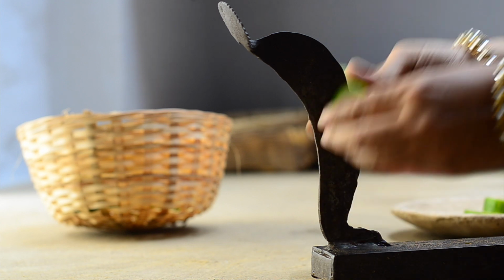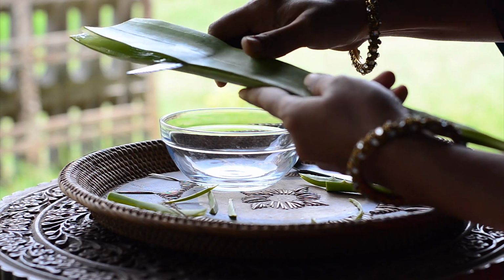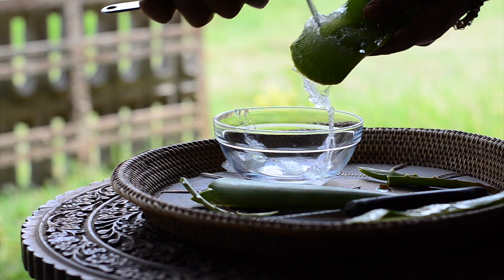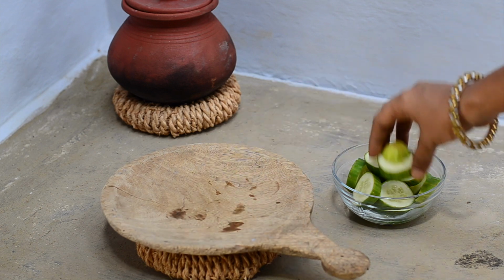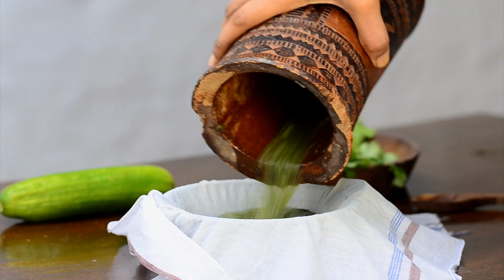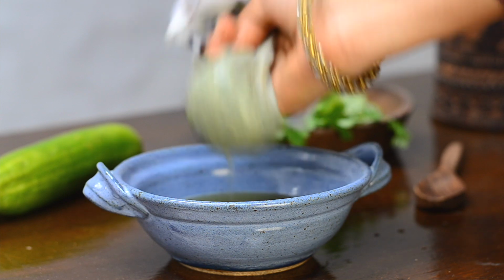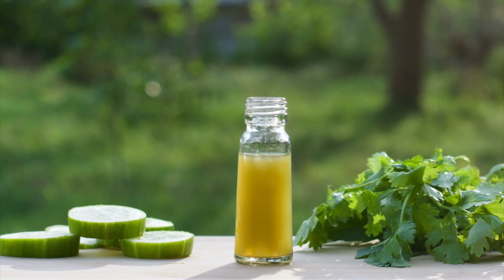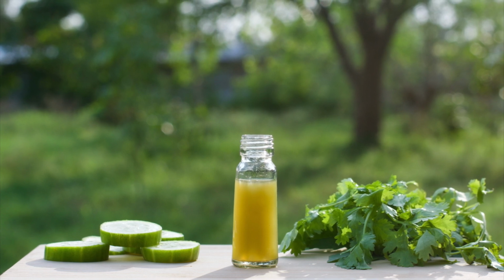Brighten Your Skin 3 Times Faster With This Easy Cucumber Face Serum !!!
Try this for a week to get clear, spotless glowing skin : Homemade cucumber face serum

1. ALOE VERA GEL WITHOUT COLOR & PERFUME

2. GLASS BOTTLE TO STORE THE SERUM

1. WIDE CLAY POT

2. KADAI POT

3. CURD BOWL

4. COOKING & SERVING POT

5. BEAUTIFUL COMBO SET

6. PALM LEAF CLAY POT STANDS

7. SET OF 3 TERRACOTTA POTS WITH LIDS

8. BLACK CLAY POTS

9. CLAY WATER JUG

10. CLAY DINNER PLATES

OTHER ECO FRIENDLY ITEMS:

1. RUBBING STONE

2. POUNDING STONE

3. WOODEN COCONUT SCRAPPER

4. COCONUT SHELL LADDLE SET OF 5

5. COCONUT SHELL LADDLE

6. CAST IRON KADAI (I AM USING THIS FOR THE PAST 3 YEARS)

7. CAST IRON PANIYARAKAL (THIS IS VERY GOOD)

8. CANE BASKET (MINE IS WITHOUT THE FLOWERS BUT LATEST DESIGN WITH YELLOW FLOWERS IS SO PRETTY :))

9. WOODEN LADDLE SET

10. BRASS LADDLE SET

11. COPPER DRINKING BOTTLE (500 ML)

12. COPPER DRINKING BOTTLE (750 ML)

13. COPPER DRINKING BOTTLE WITH BEAUTIFUL PRINT

14. BRASS SAUCE PAN

15: BRASS COFFEE FILTER

16. WOOD SPICE BOX

GLASS STORAGE & WATER BOTTLES: TRY TO SWITCH FROM PLASTIC TO GLASS BOTTLES

1. GLASS STORAGE JARS OF 12 (50 GM)

2. CUTE STORAGE BOTTLES FOR POWDERS (100 ML)

3. GLASS STORAGE JARS OF 12 (500 ML)

4. GLASS JARS WITH BLACK LID (1000 ML)

5. GLASS JARS WITH AIRTIGHT LIDS (1500 ML) SET OF 4

6. GLASS JAR SET WITH BUCKLE LIDS (1500 ML) SET OF 4

7. GLASS JAR SET OF 2 (2000 ML)

8. GLASS JAR SET OF 2 (2300 ML)

9. GLASS WATER BOTTLES (1 LITRE)

10. GLASS WATER BOTTLE ( 1 LITRES PACK OF 3)

11. CERAMIC OIL DISPENSER BOTTLE

ANTI AGEING HOMEMADE CUCUMBER FACE SERUM:

Pound cucumber, Aloe Vera gel and coriander leaves and extract the juice. Store in the fridge and use daily.

Hi Friends, My name is Ramya. I live in a small village in India and am recording all the home remedies and beauty tips that has been practiced in our village for thousands of years.

The information provided on this channel is not given by a health care professional. Though each and every remedy recorded in this channel has been tried by us, each and every one of us are different and might react differently to herbs. If in doubt please contact a health care professional. All the content published in this channel are our own. Thanks a lot for the  support...